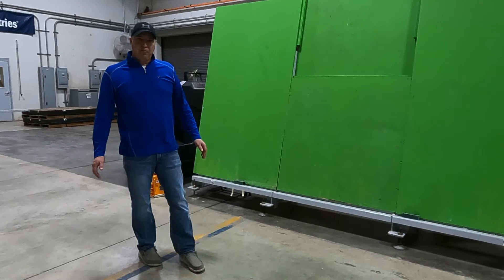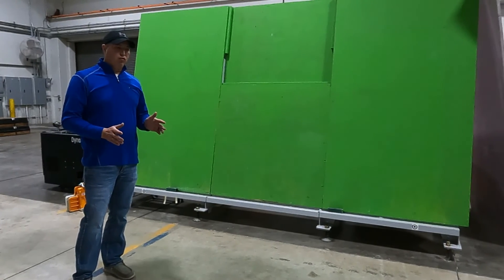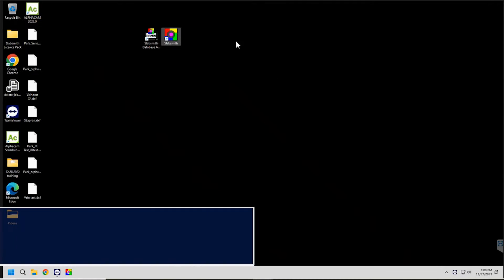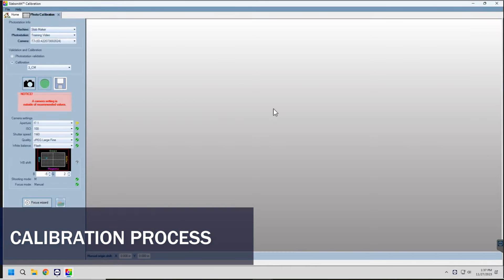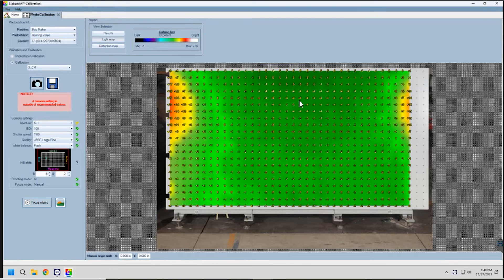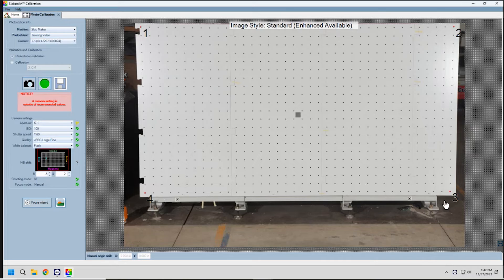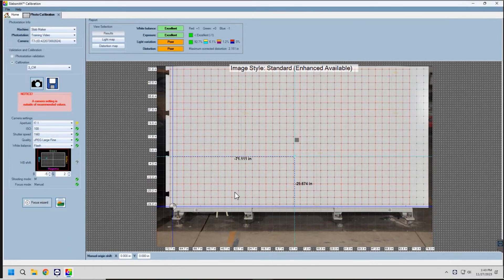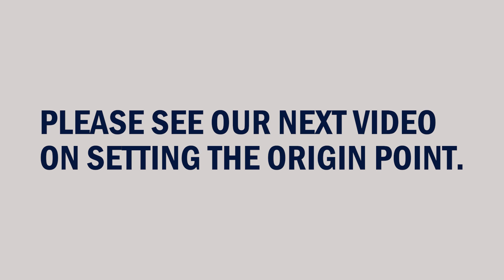How to Calibrate Slabsmith | Digital Slab Imaging Service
In this video, you will learn how to calibrate Slabsmith and use the photo station verification.  This service supports Digital Slab Imaging, including the Park Industries® Pathfinder.